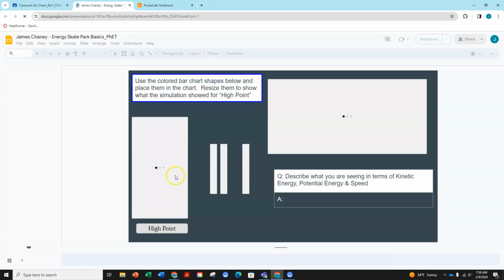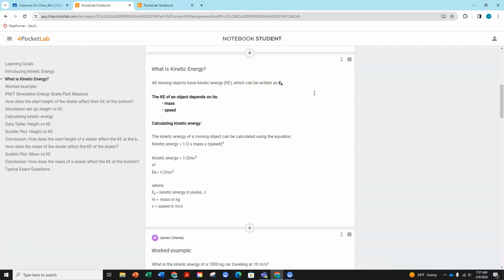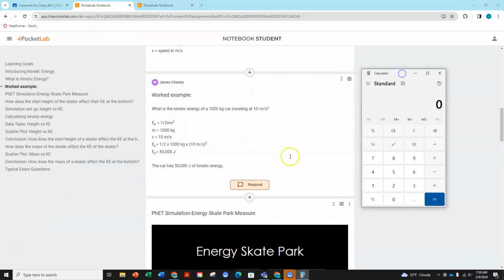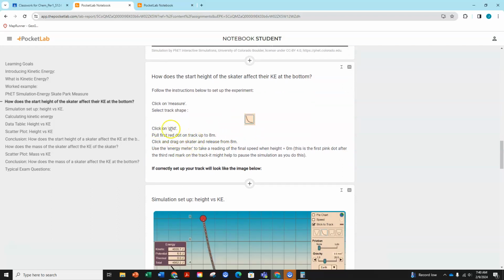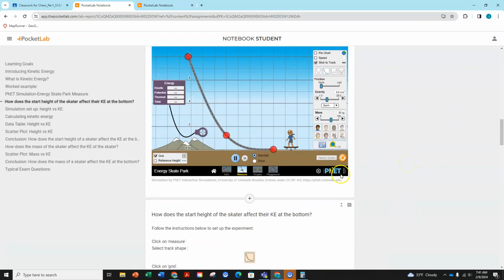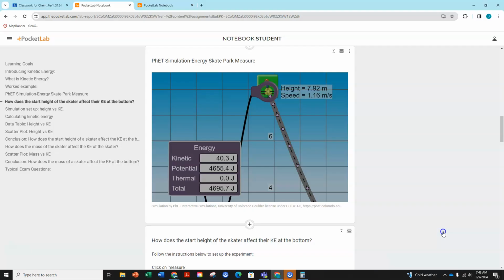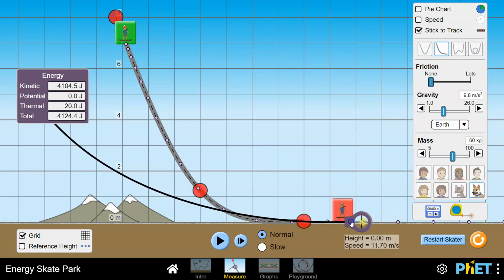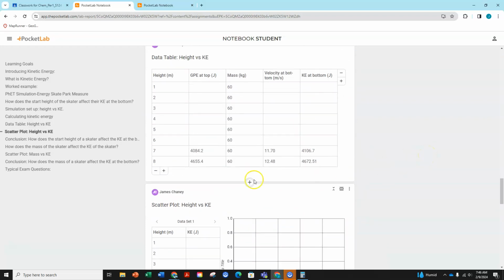Energy Skate Park PhET P2_Vid1